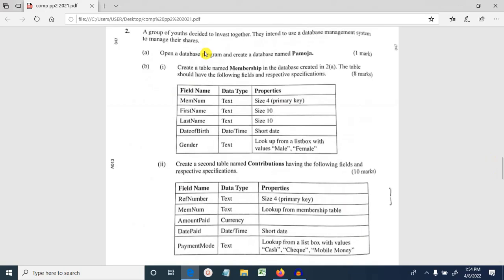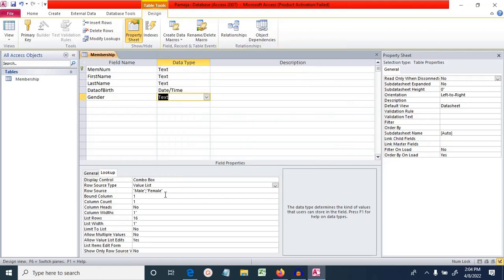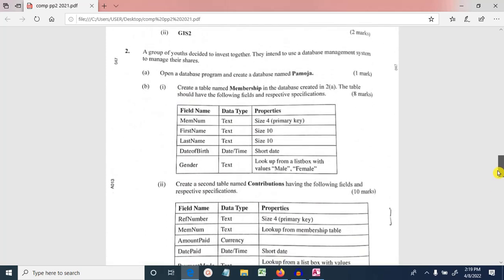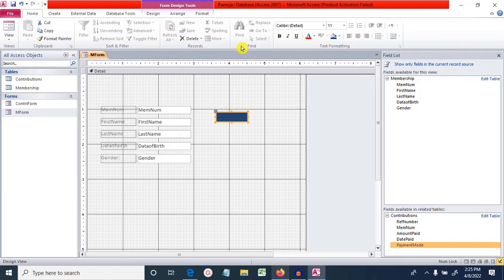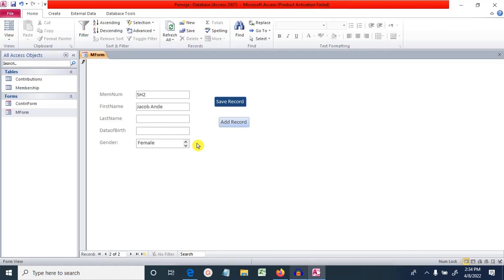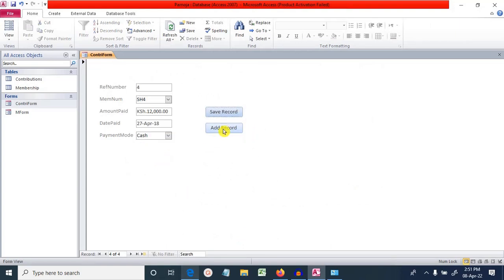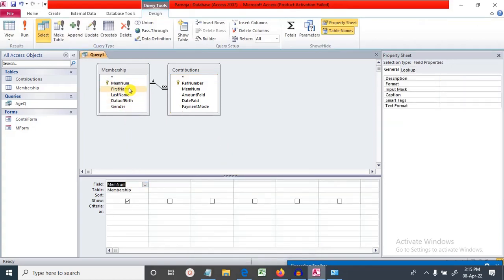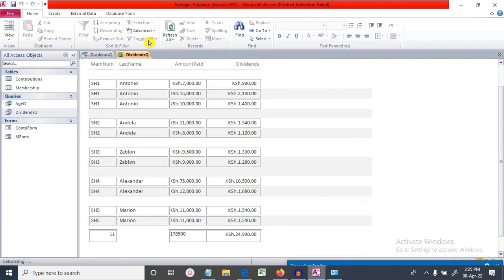Computer Studies Paper 2 KCSE 2021 Video Marking Scheme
This covers creation of access database, assigning data types to various fields, setting field sizes, creating relationship between tables, creating form and reports. Report formatting as well as group and sorting reports are covered
Check this website for past papers, notes and scheme of work
maringo sports club system